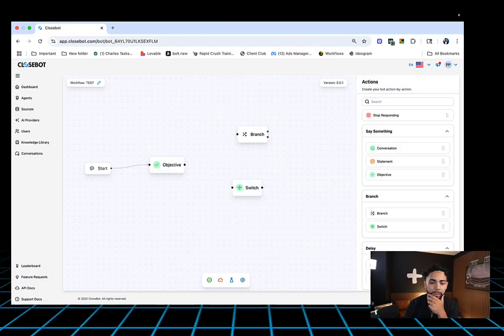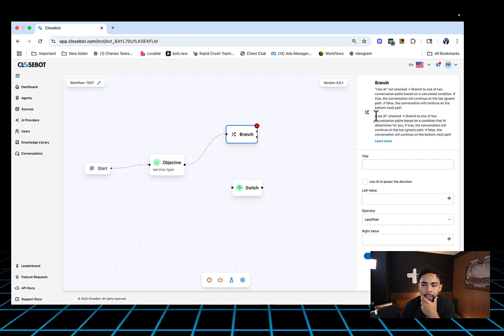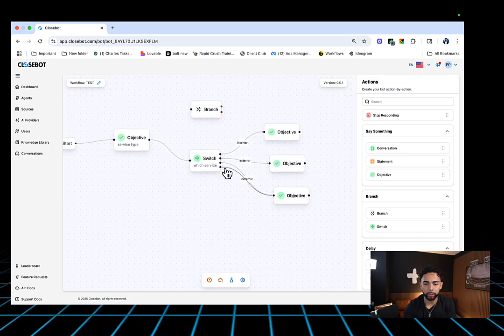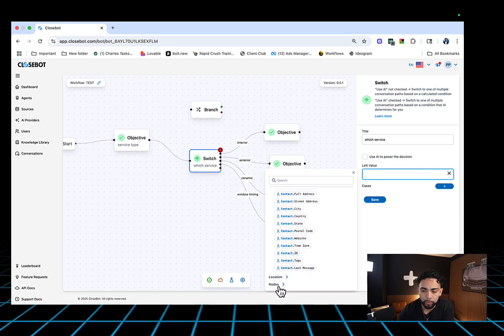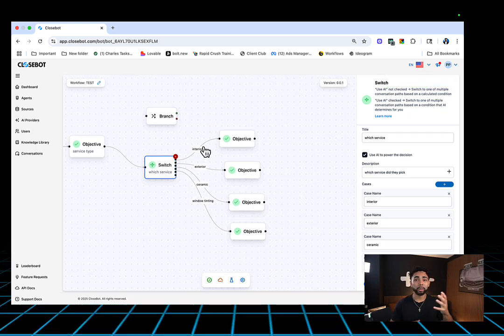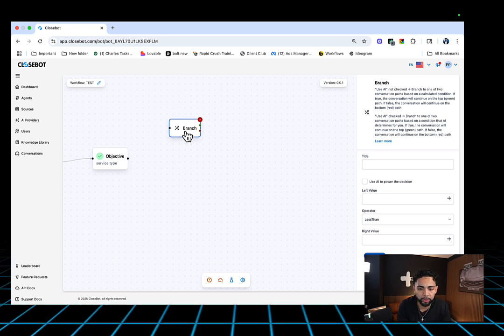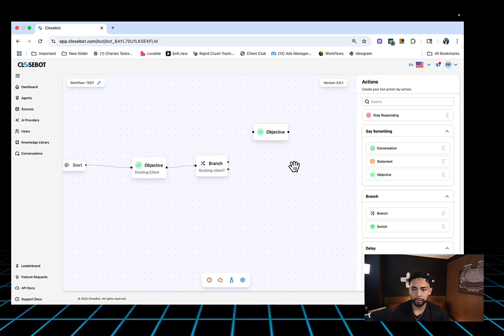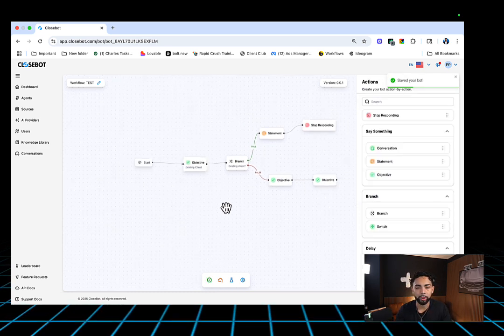CloseBot V2 Tutorial: How Branches & Switches Actually Work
Not sure when to use a Branch vs a Switch in CloseBot V2?

In this quick tutorial, I break down exactly how each one works, when to use them, and real examples you can model. Whether you're building conditional logic for service selection, revenue tiers, or basic yes/no paths—this video will help you make the right call every time.

🧠 What You’ll Learn:
The difference between Branch and Switch

Real-world use cases for each

When to use AI vs hard logic

How I set them up inside my own bots

Bonus tips to keep your flows clean and scalable